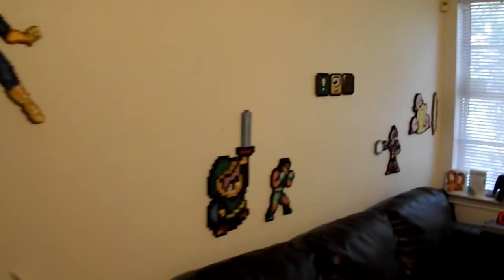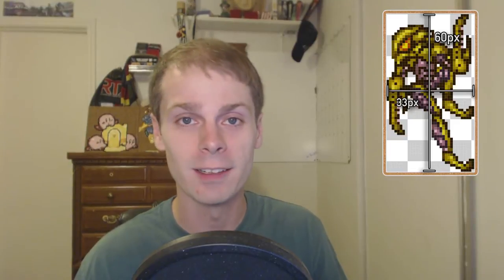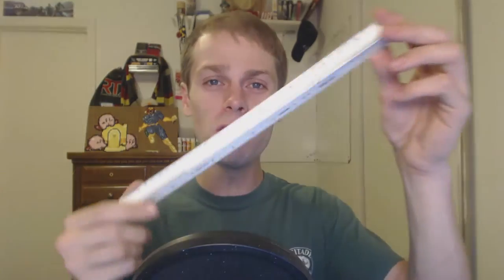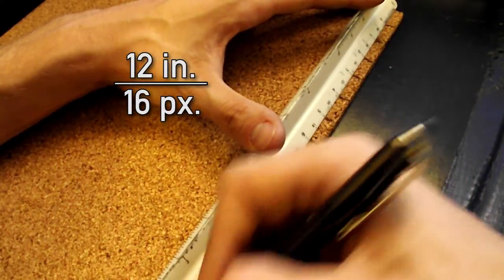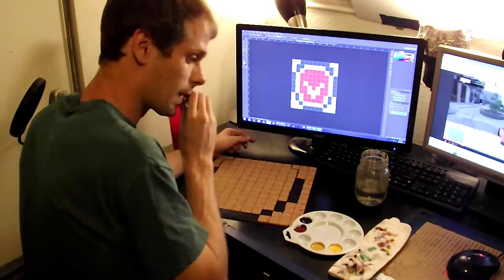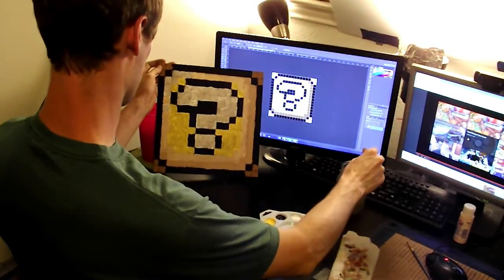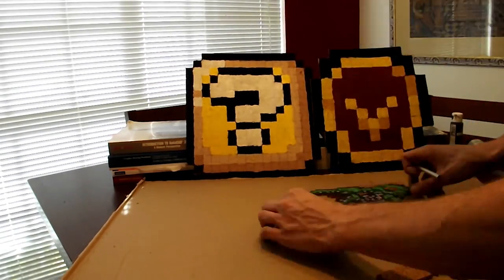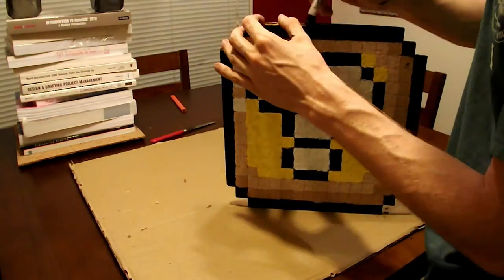Tim teaches DIY Cork Board Pixel Art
This time on Tim teaches, I show you how to create your own pixel art masterpieces out of cork board, a bit of paint, and a touch of imagination.

Materials:
1'x1' cork squares (available at your local craft store)
acrylic paints
small flat-edged paint brushes
mixing container
black pen
black sharpie
ruler (architect's scale is preferred)
x-acto knife (or other sharp blade)
wood glue
stiff backing board
scissors (optional)

Zelda Cork Board DIY for UNDER $10! - Mortem3r